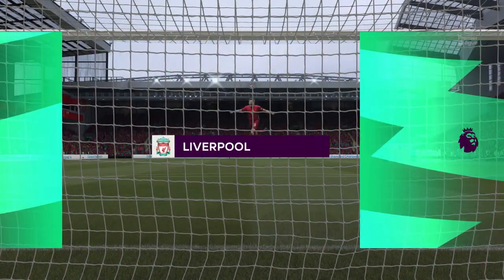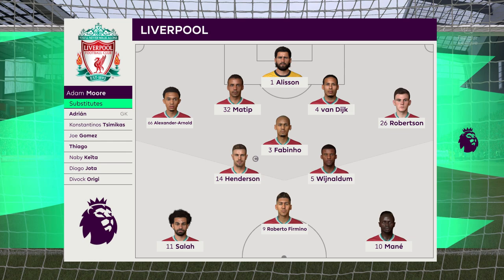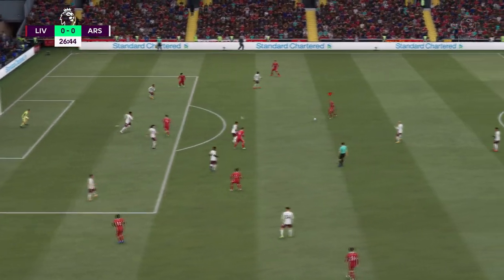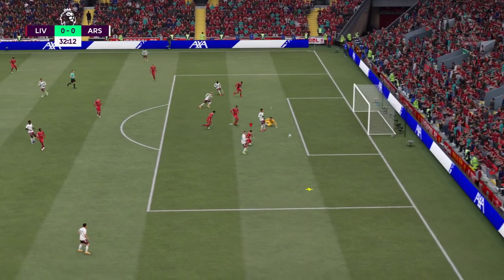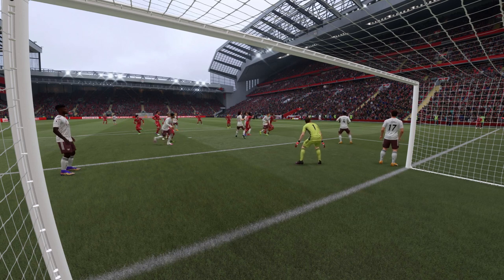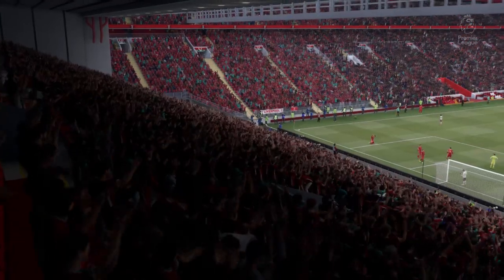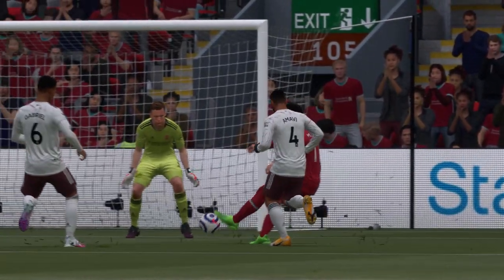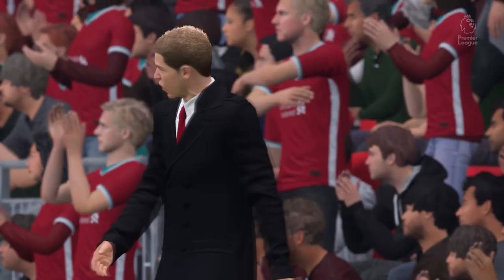FIFA 21 | Liverpool 3 - 0 Arsenal | Premier League - MD 26 - 2020/21